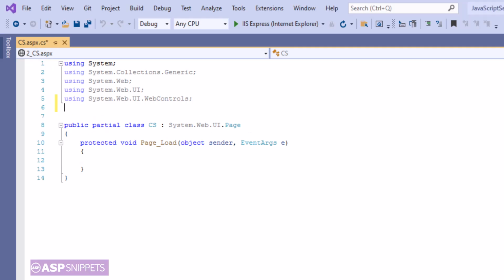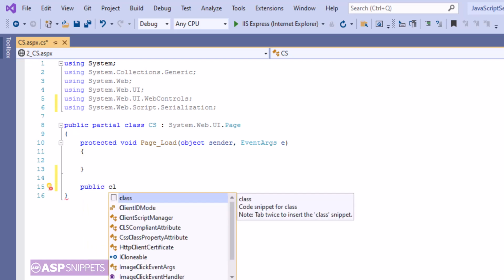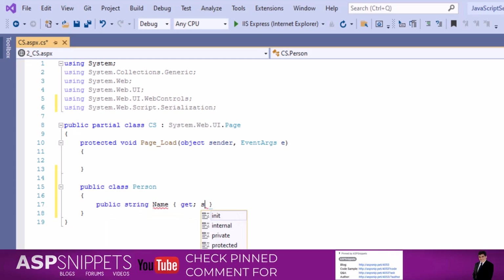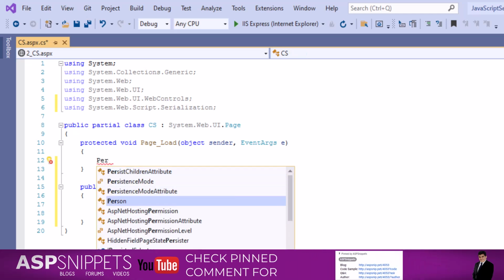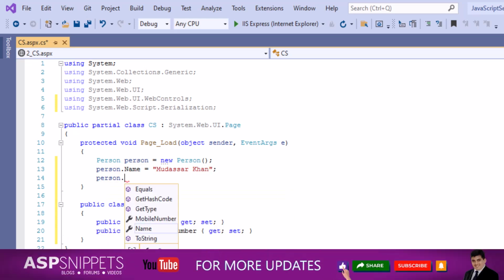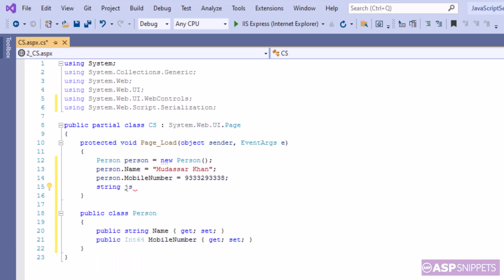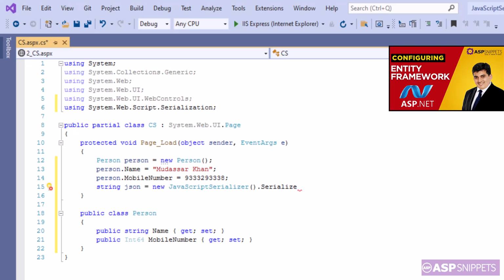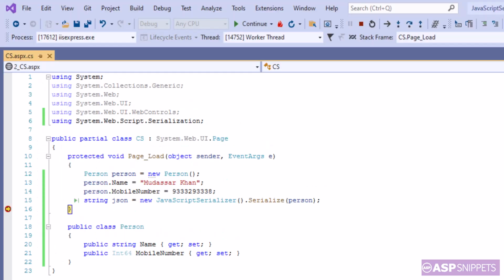Using JavaScriptSerializer in ASP.Net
Here Mudassar Khan has explained with an example, how to use JavaScriptSerializer in ASP.Net 4.0 using C#.

Chapters:
0:00 Introduction
00:09 Adding namespace
00:15 Using JavaScriptSerializer
01:02 Demo